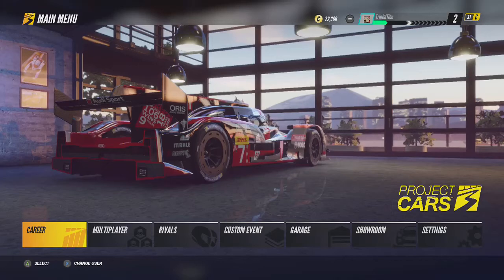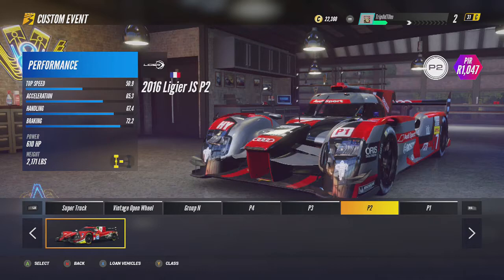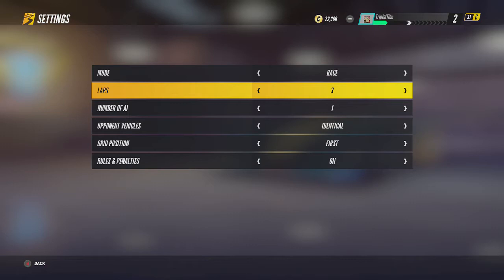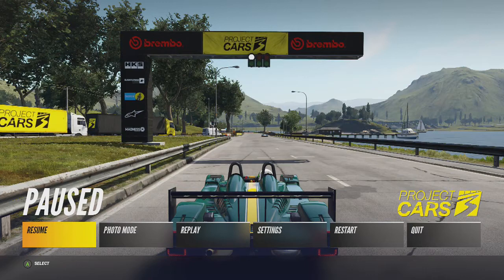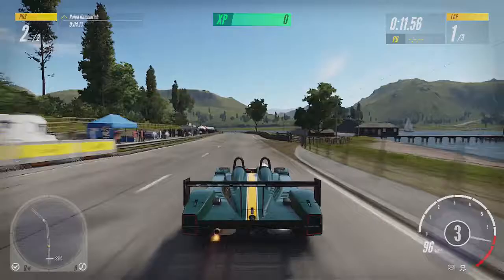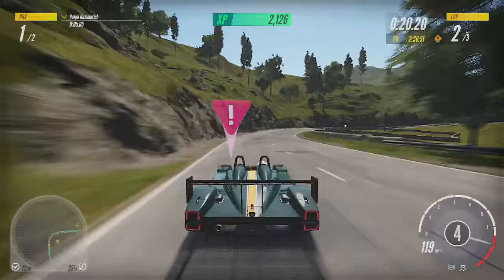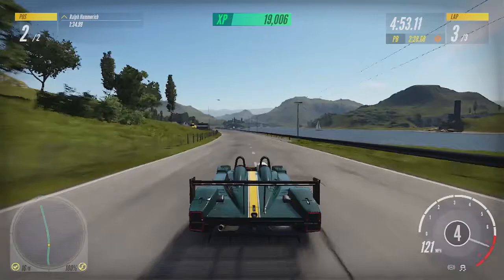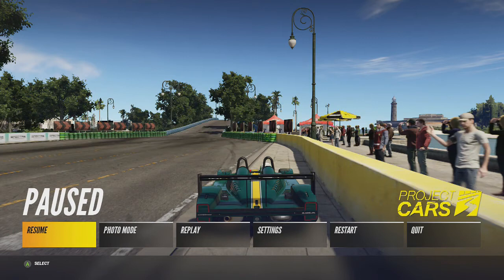4 in 1 Achievement / Trophy Guide - Project Cars 3 ( They Call Me The Track Master ) EASY! FAST!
4 in 1 Achievement / Trophy Guide - Project Cars 3 ( They Call Me The Track Master )
4 in 1 Achievement / Trophy Guide - Project Cars 3 ( They Call Me The Track Master )